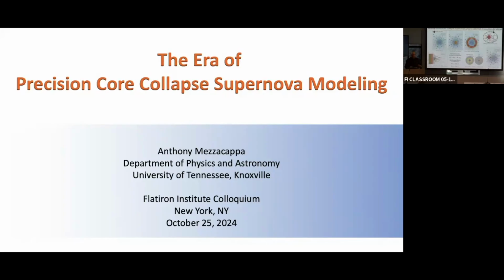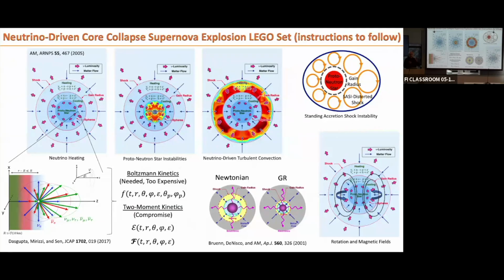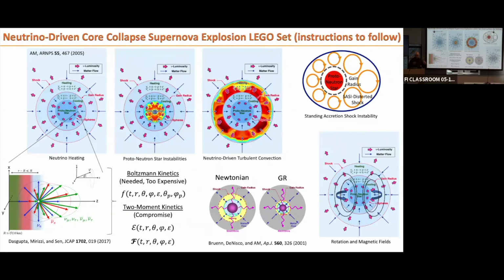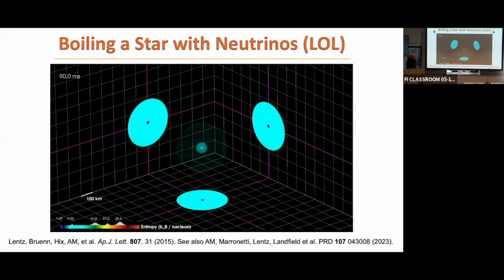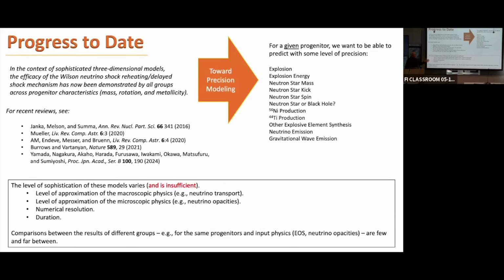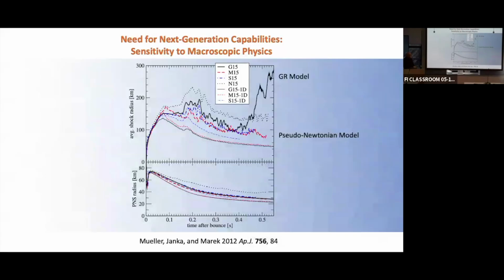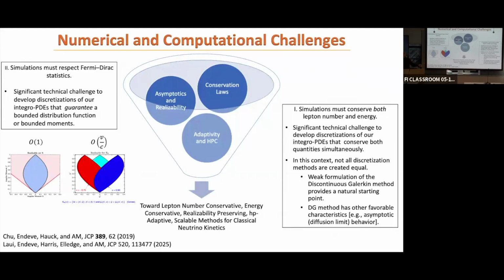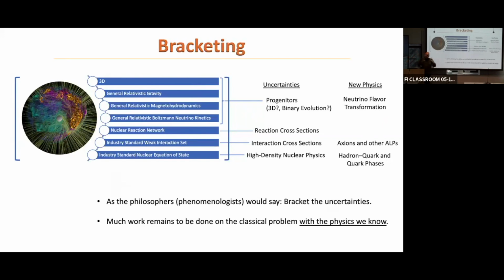Anthony Mezzacappa- The Era of Precision Core Collapse Supernova Modeling